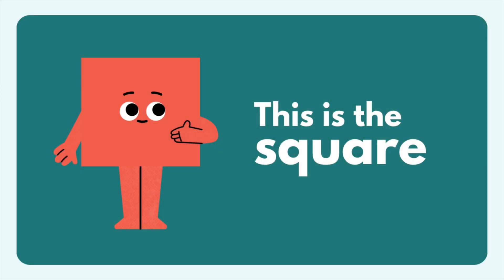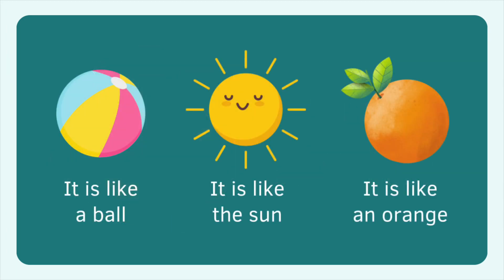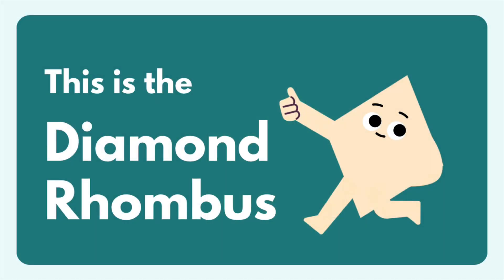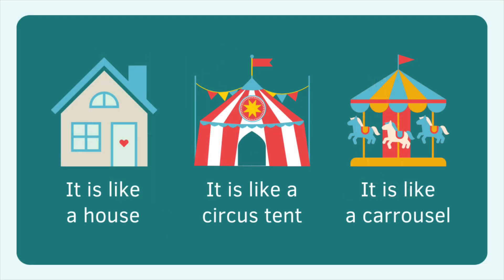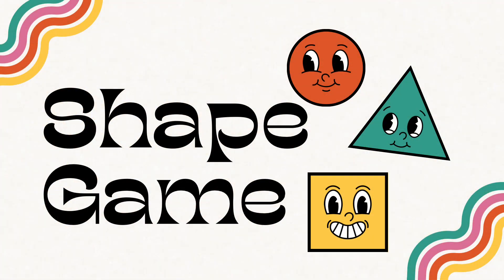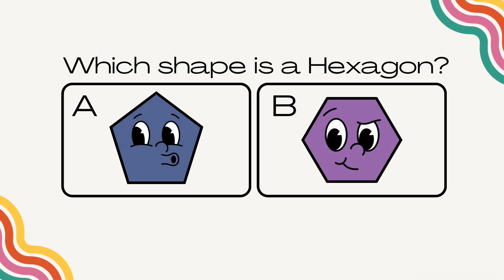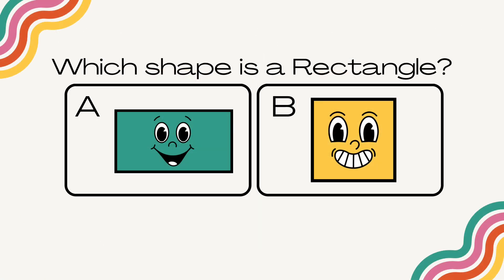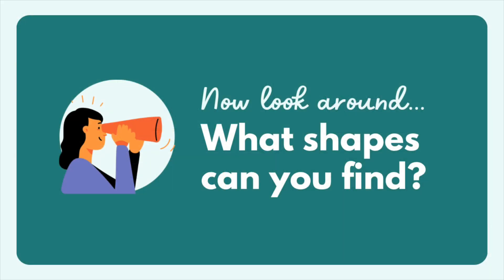Shapes in English for kids | 2D shapes vocabulary for ESL | Circle, Rhombus, Hexagon, Pentagon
Formas en inglés para niños
Фигуры на английском языке для детей
बच्चों के लिए अंग्रेजी में आकृतियाँ
Formas em inglês para crianças
Formen auf Englisch für Kinder
Formes en anglais pour les enfants
Kształty w języku angielskim dla dzieci
Фігури англійською для дітей
Tvary v angličtině pro děti